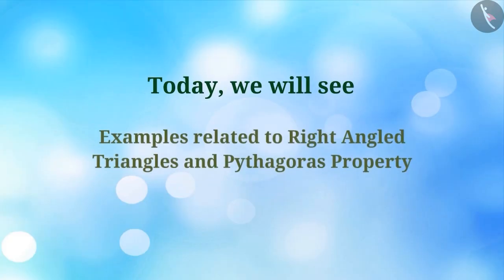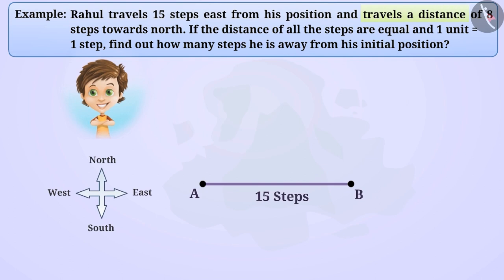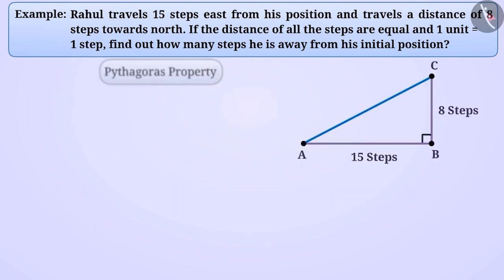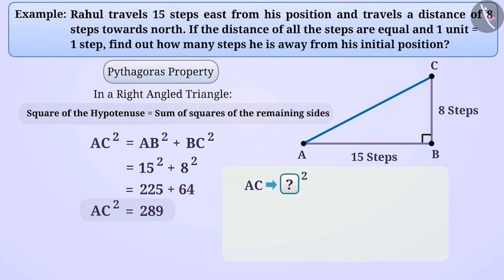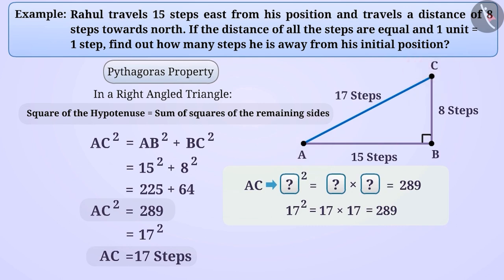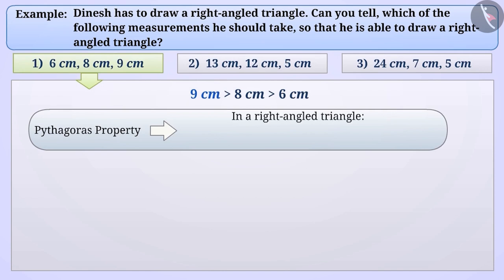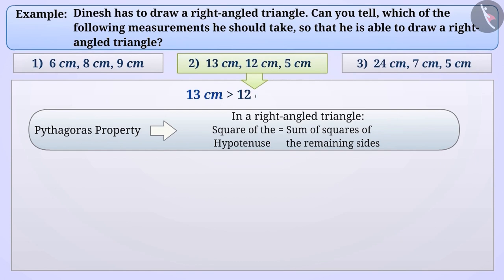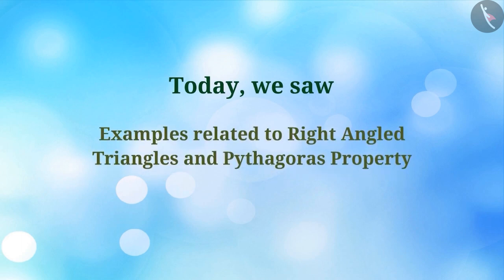Right-angled triangles and Pythagoras property | Part 2/3 | English | Class 7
Right-angled triangles and Pythagoras property | Part 2/3 | English | Class 7 |  | NCERT |

Right-angled triangles and Pythagoras property | Triangles | Grade 7 | NCERT | The triangle and its properties

Welcome to part 2 of Right-angled triangles and Pythagoras property. In this video, we will discuss various examples of Right-angled triangles and Pythagoras property.